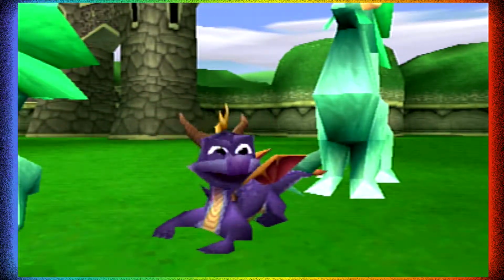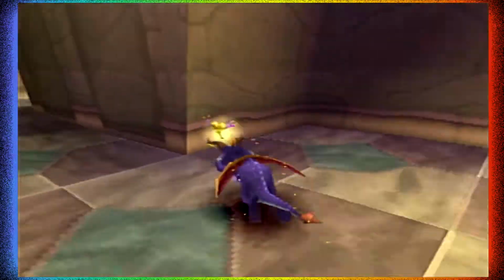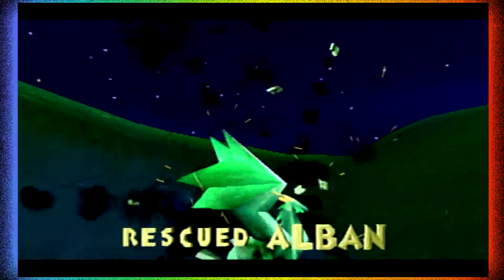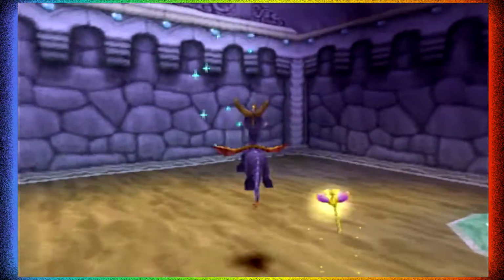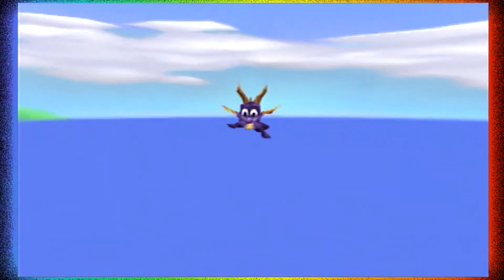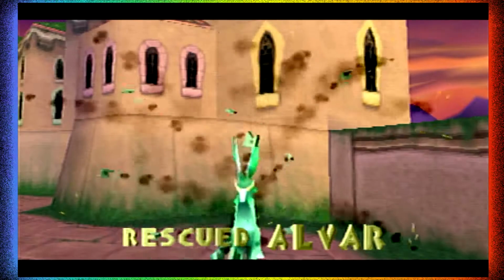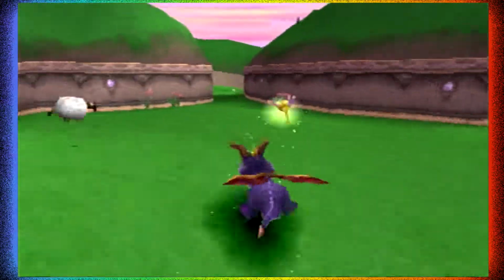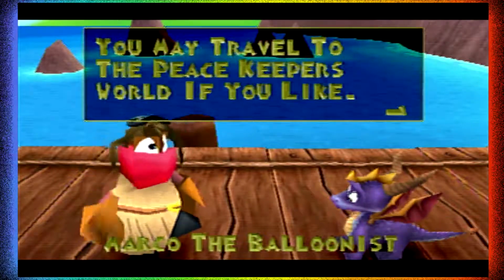Spyro the Dragon - Artisans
With Spyro Reignited coming out this November, I thought I'd replay the originals for a comparison. I this episode, we go through all of Artisans and rescue the dragons within.

1:40 Artisans hub
8:30 Dark Hollow
15:00 Stone Hill
28:20 Town Square
34:20 Sunny Flight
39:39 Toasty